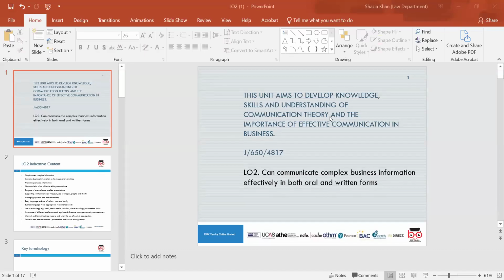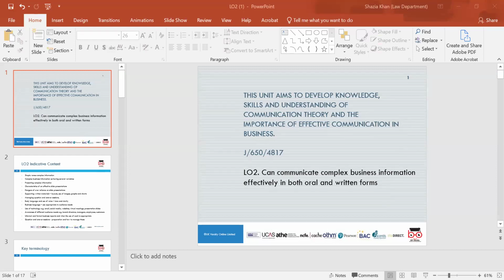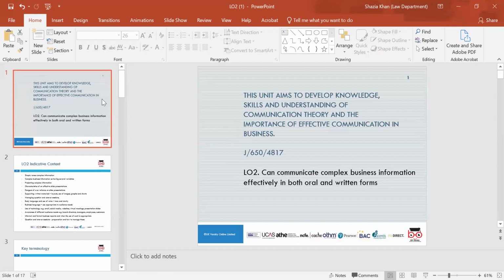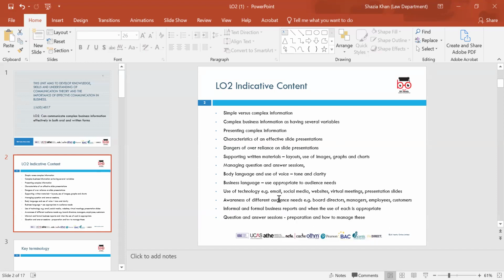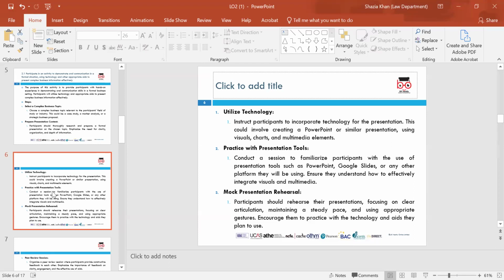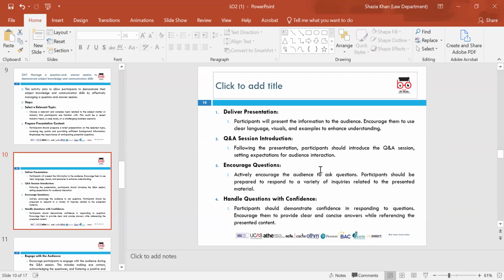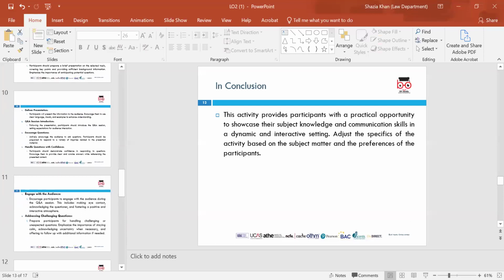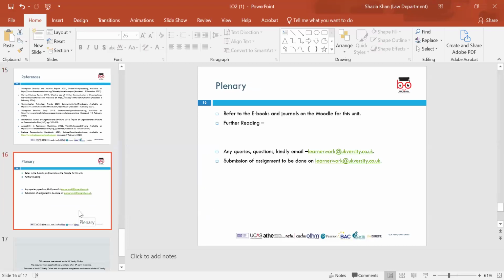ATHE L3 DiB (2023) -Unit- Business Communication- LO2-(SK) - JAN 2024